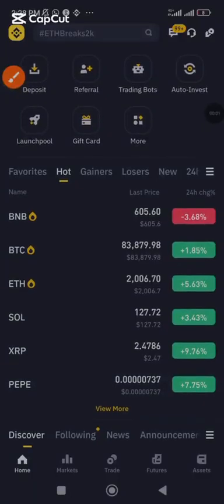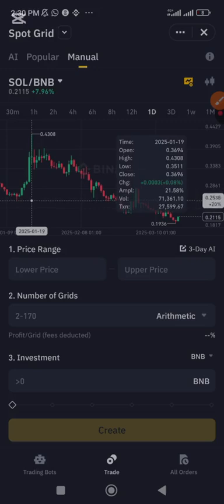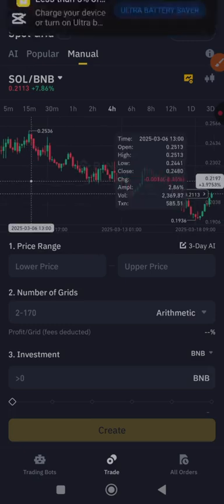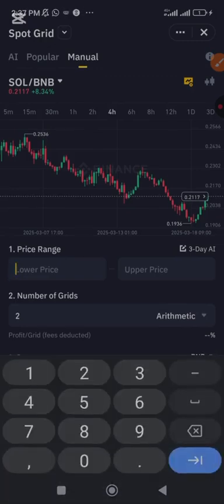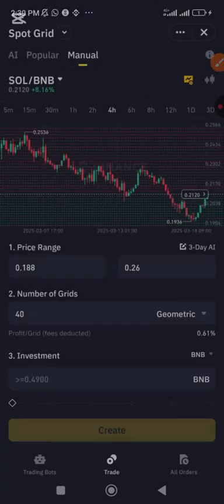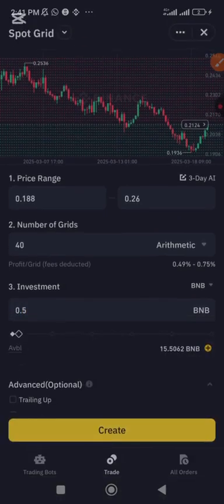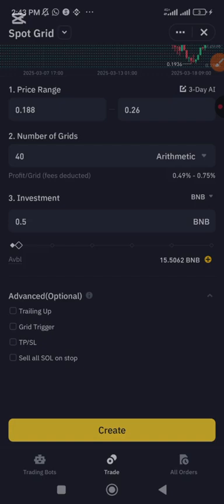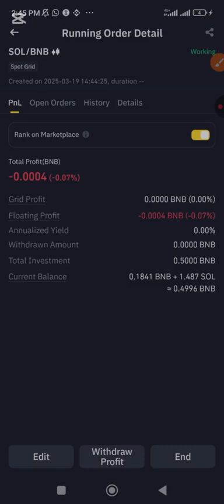Binance Grid Trading Bot Strategy 💯 Profit